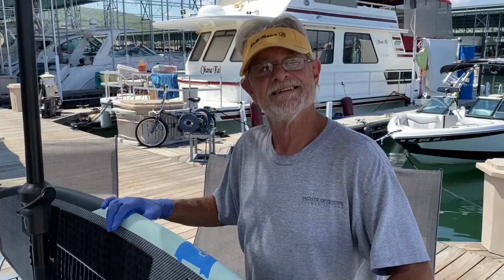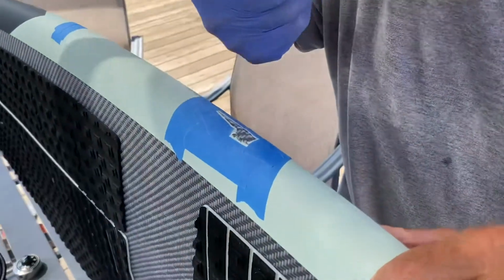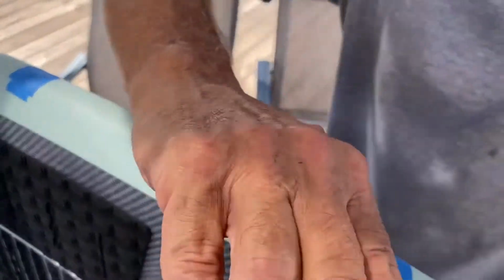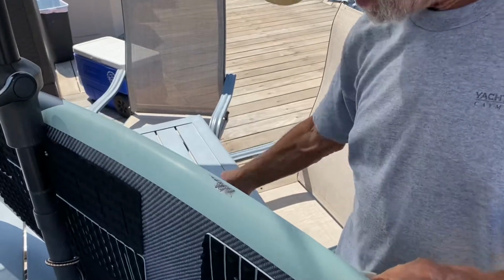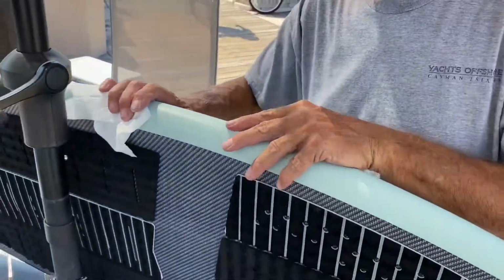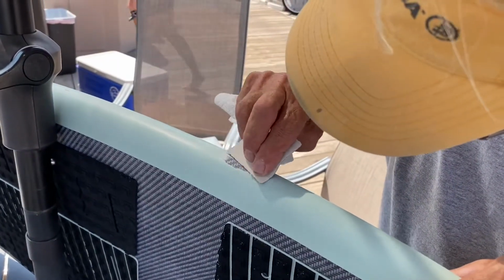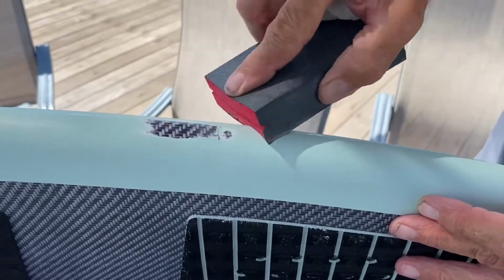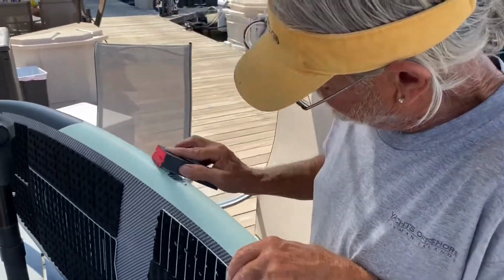HOW TO repair Liquid Force quest wake surf board fiberglass epoxy resin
How to repair liquid force (and Many other) wake surf boards.  We used solarEZ which comes in liquid force repair kit available online through liquid force or we also found at our local “ski pro” shop in Phoenix az.